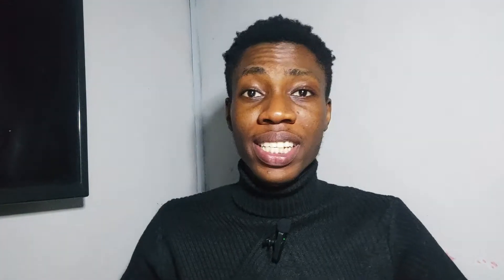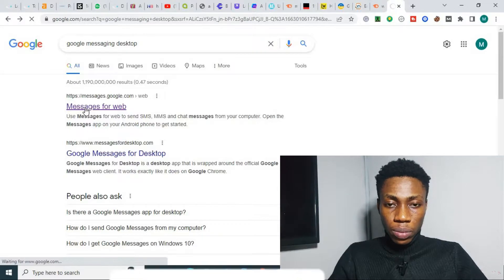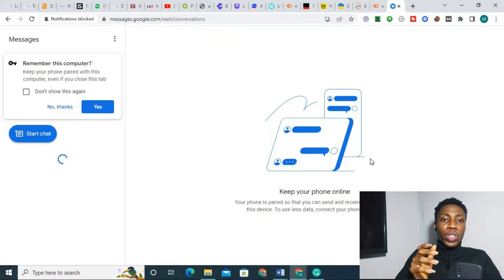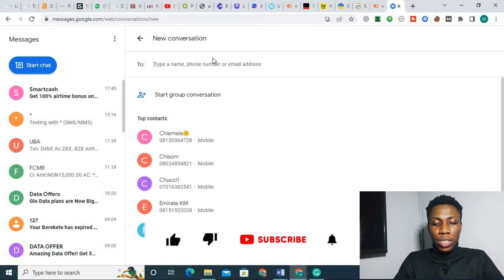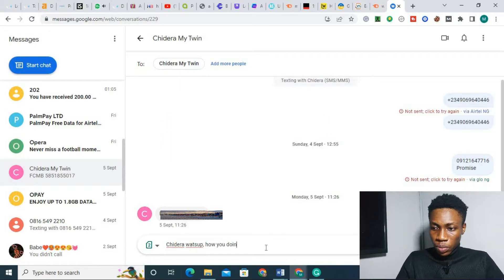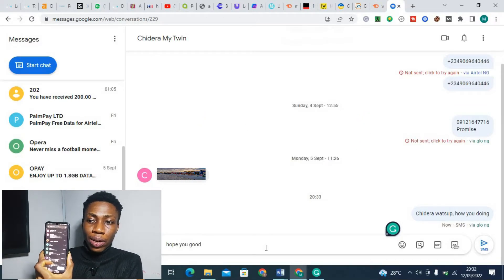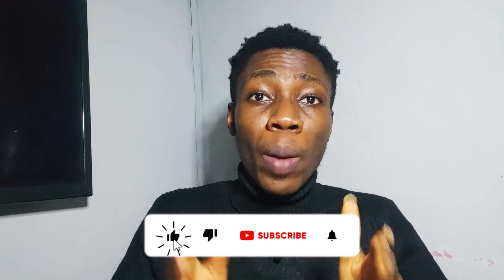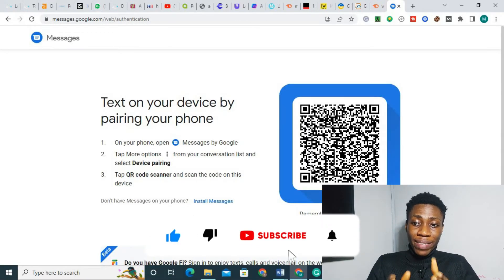How to Send and Receive SMS from Laptop for Free | Send Free Text Message on Laptop. SMS on Computer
Send or receive SMS's as they come to phone and get phone call notifications on your PC while working. It will not divert you from the work and helps to respond right from the desktop. You can take important calls only by not even tilting your head towards your phone to check who's calling.

with this app you send SMS from laptop to mobile or PC to mobile this is amazing sms trick that tell how to send SMS from laptop to mobile.